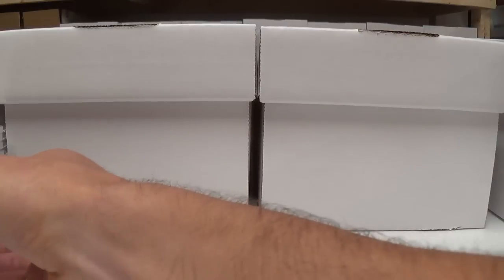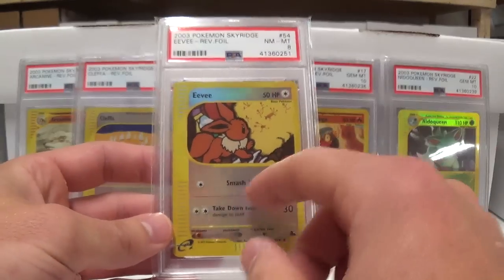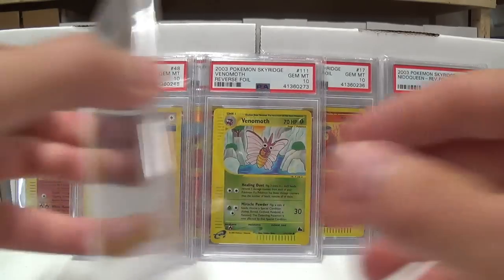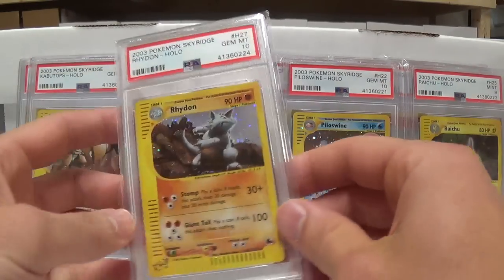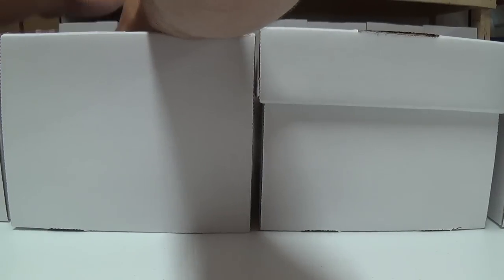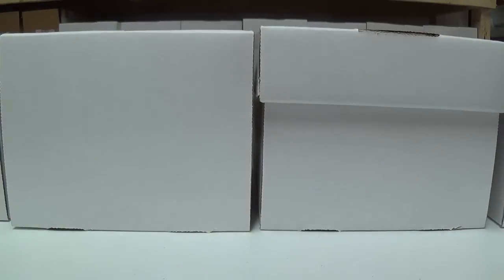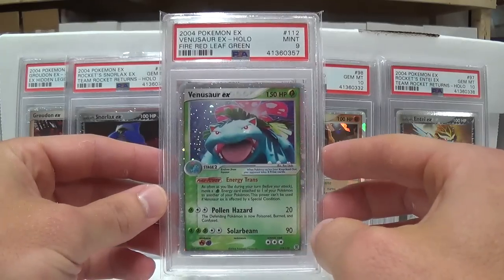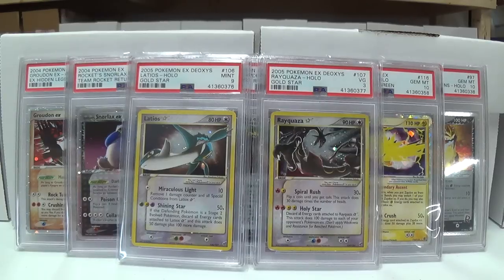PSA Returns! Part 1 - Skyridge + ex Series (Crystals, Gold Stars, + more)